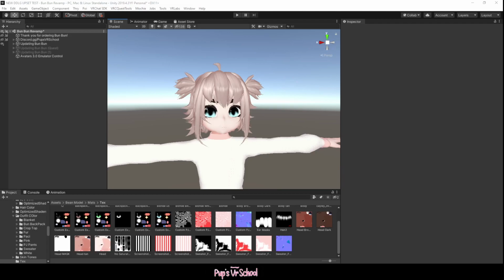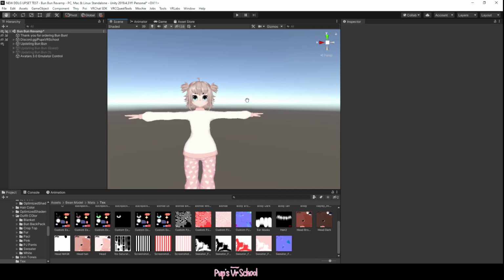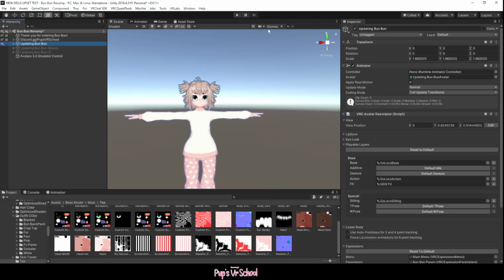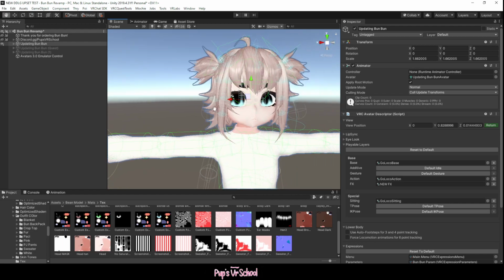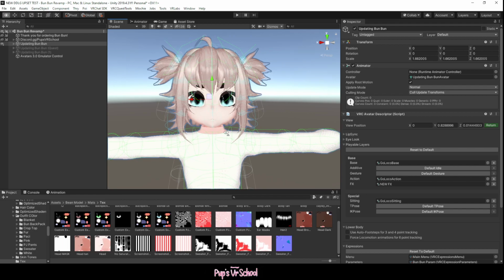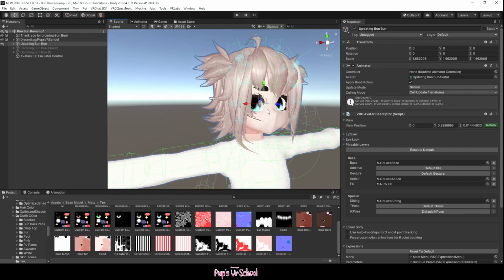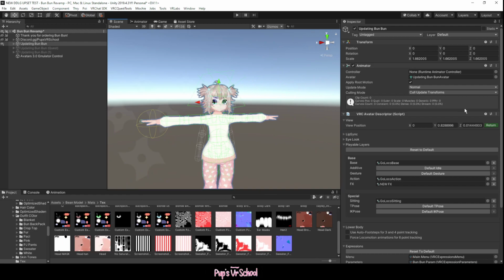(Unity) Adjusting Height / Viewpoint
Hello! I am Pup, I make YouTube videos for my discord server where I teach VRChat users how to make their own models + assets for free!

♡ Want to learn Unity and Blender with others?
Discord.gg/PupsVrSchool

♡ All my links + Avatars I use